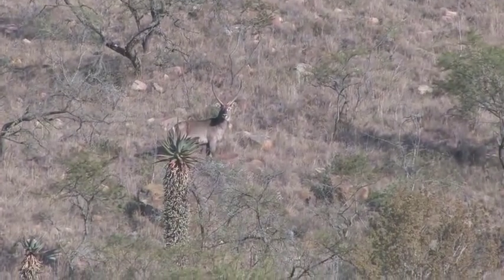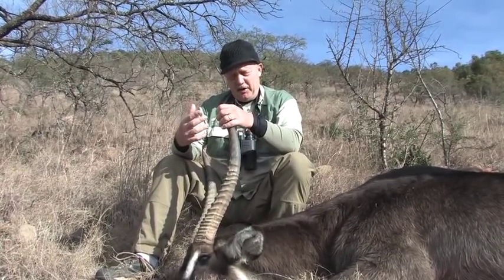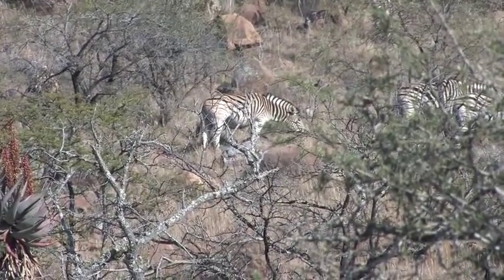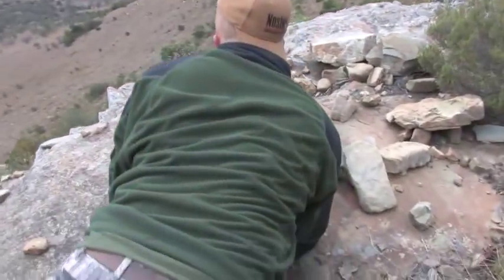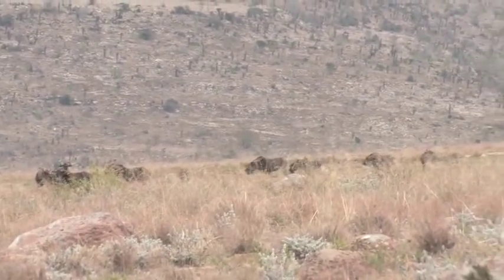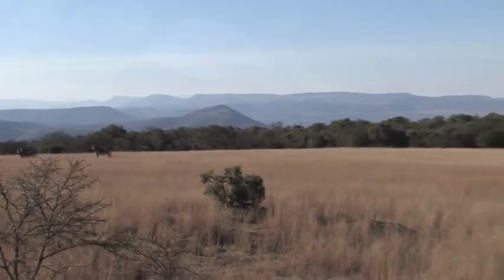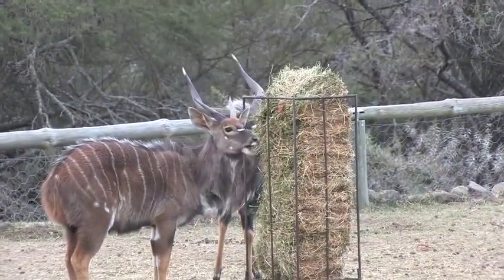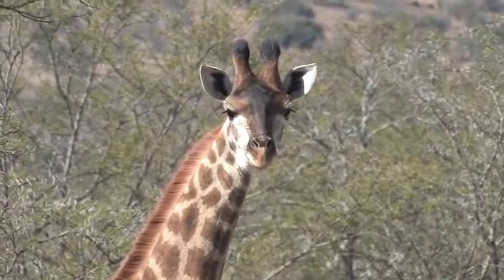Jim Shockey's Bombazi Wilderness.m4v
An overview of Jim Shockey's Bombazi Wilderness location for plains game in South Africa. For more detailed information please go to: